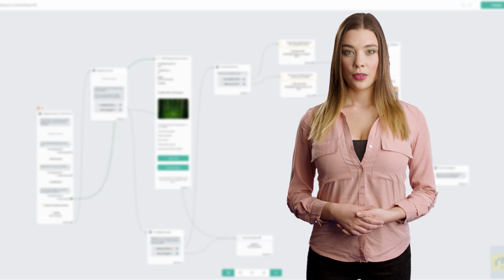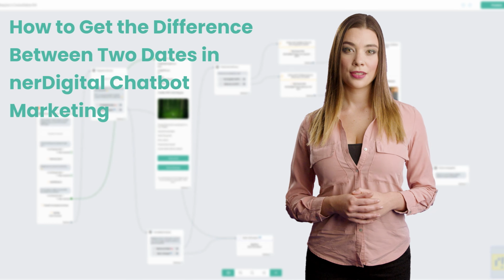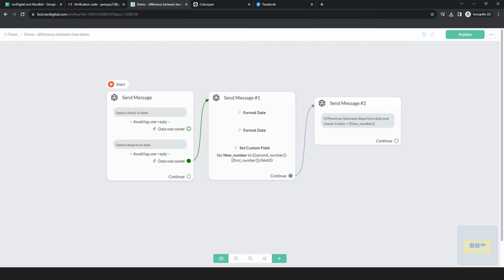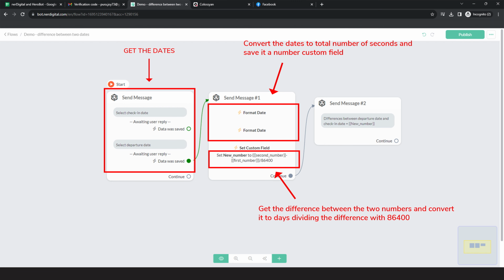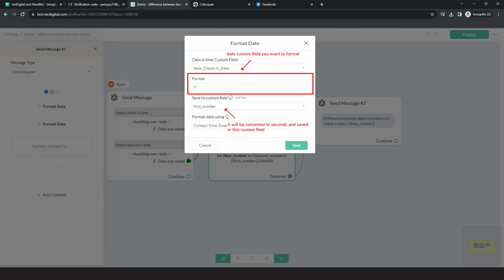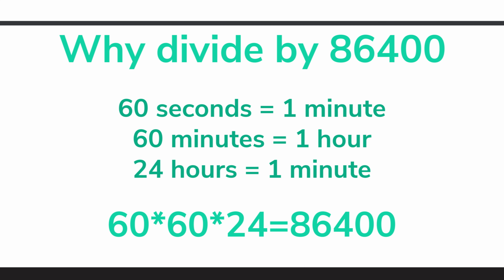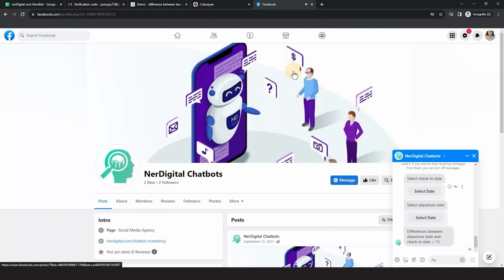How to Get the Difference Between Two Dates in nerDigital Chatbot Marketing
Welcome to our latest tutorial on nerDigital Chatbot Marketing! In this video, we will delve into an essential yet often overlooked aspect of date calculation – How to Get the Difference Between Two Dates.

Understanding how to calculate the difference between dates is crucial for any marketer utilizing chatbot technology, as it enables you to track campaign effectiveness, measure response time, plan future strategies, and so much more. With the right knowledge, you can optimize your chatbot marketing efforts and enhance customer experience effortlessly.

Our expert instructors will guide you through the entire process, demonstrating step-by-step how to calculate the time difference using the powerful nerDigital platform. From selecting the appropriate functions to formatting the output, no stone will be left unturned.

But why is this tutorial so important? Well, being able to calculate the difference between two dates allows you to create dynamic and responsive chatbot interactions. Imagine sending a personalized message to a subscriber on their one-year anniversary of joining your chatbot, or automatically offering a discount code that expires exactly one week after a customer's last purchase. These sophisticated tactics not only enhance customer engagement but also boost conversions and sales.

Whether you're a seasoned chatbot marketer or just starting your journey, this video is a must-watch. The knowledge you gain from learning how to get the difference between two dates in nerDigital Chatbot Marketing will empower you to create highly tailored and effective campaigns that truly resonate with your audience.

So, join us and unlock the potential of date manipulation in chatbot marketing.